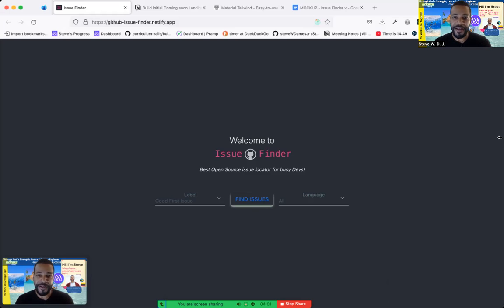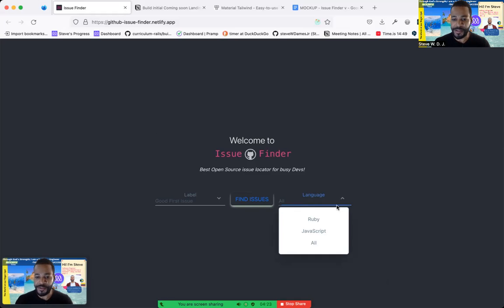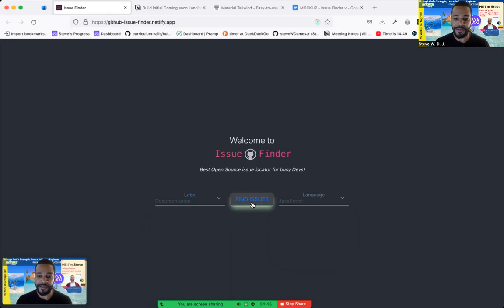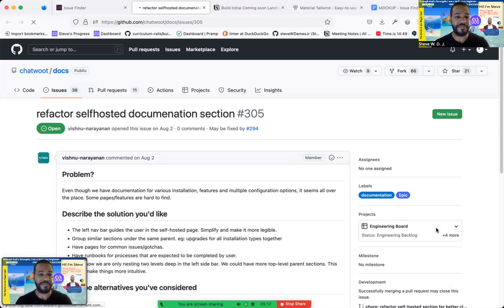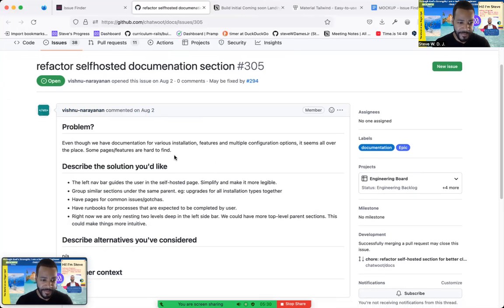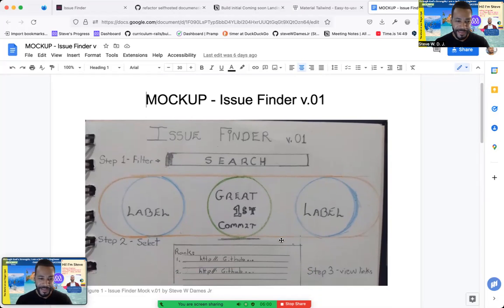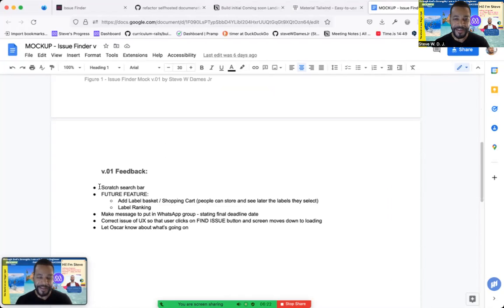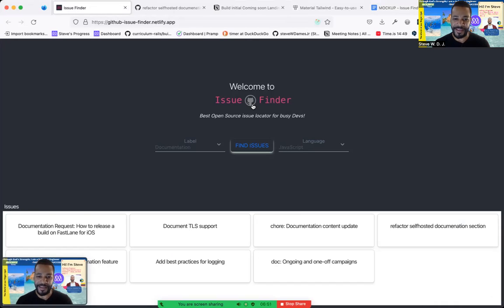Best Open Source locator for busy devs! Hello Issue Finder!